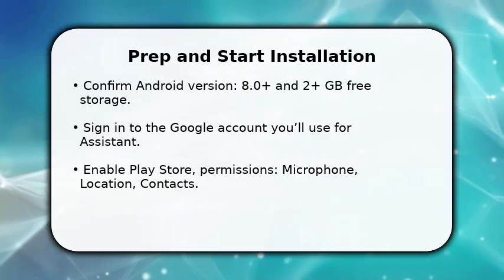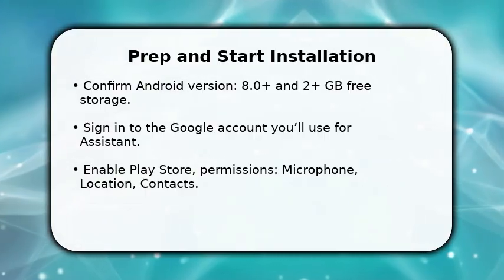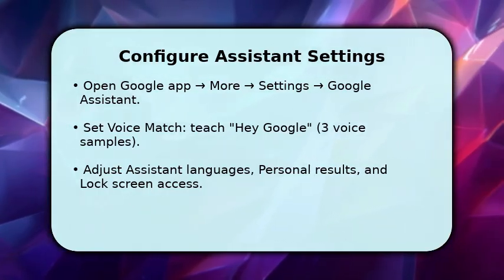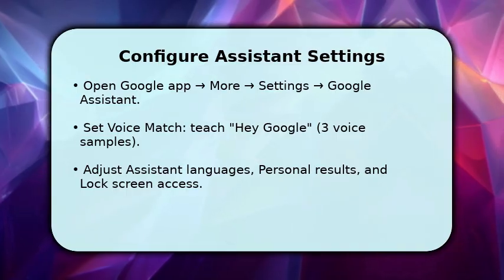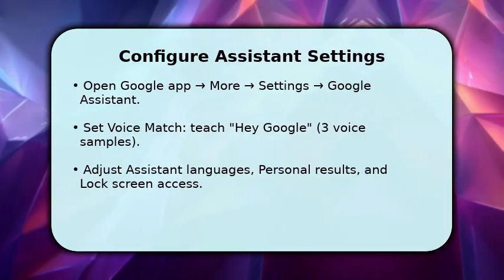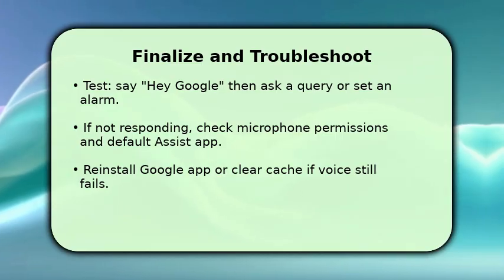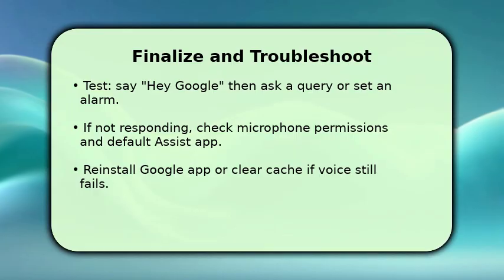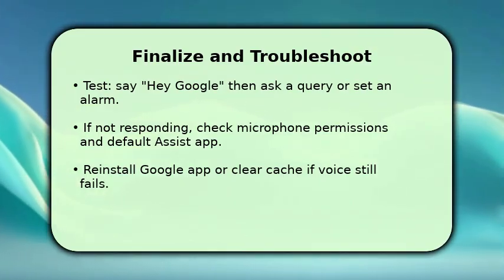How to Get Google Assistant on Samsung (full Guide)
Discover the step-by-step process to activate Google Assistant on your Samsung device. This comprehensive guide covers everything from initial setup, voice commands mastery, and integrating with other apps for a seamless experience.